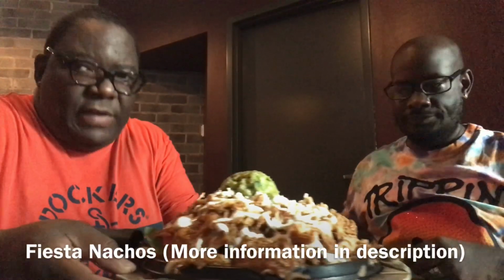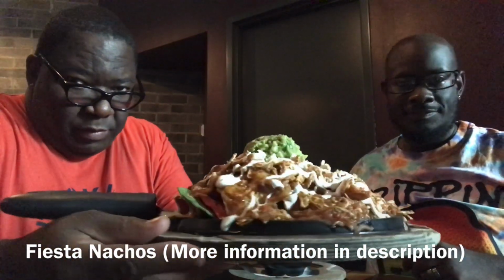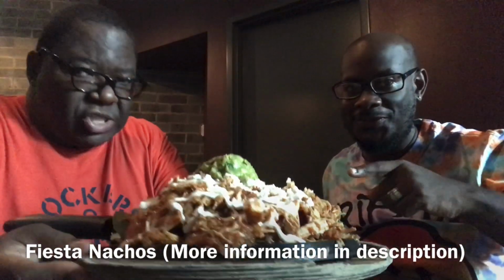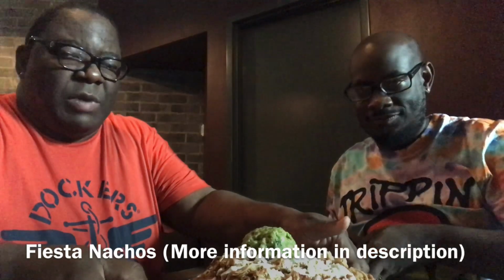Nacho Daddy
Lunch at Nacho Daddy (Las Vegas) with a surprise !

Las Vegas born and raised since 2010, Nacho Daddy is a locally owned modern Mexican restaurant setting the industry standard for fighting children’s hunger in the community. Don’t let our name fool you, we don’t serve nachos…we serve the MOST INSANE GOURMET NACHOS smothered in queso and salsa made fresh daily, and we guarantee you’ll never find a dry chip! Nachos nach’yo thing? No worries – we have something for everyone, including all day breakfast, Mexican-American collisions, and a full vegan menu all of which can be paired with our fresh, housemade specialty drinks. Make sure to try our Best of Las Vegas “Daddy’s Margarita”, or if you’re feeling brave we dare you to getstung with our famous Scorpion Shot as seen on Tanked and the Food Network.